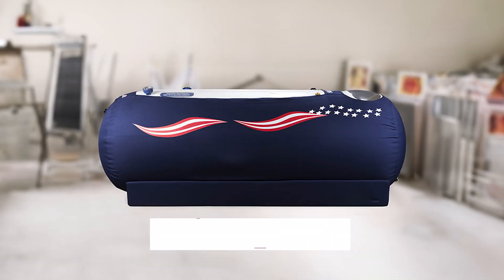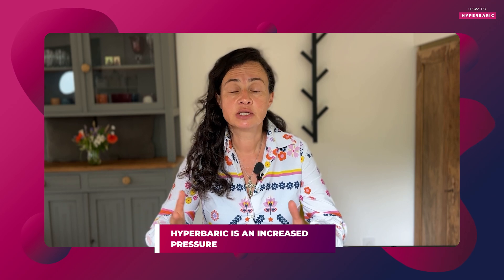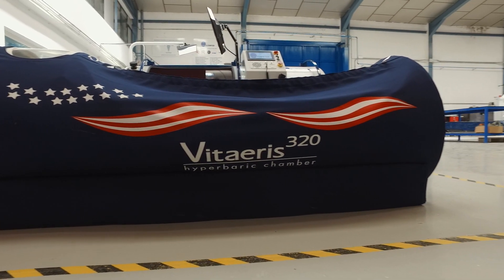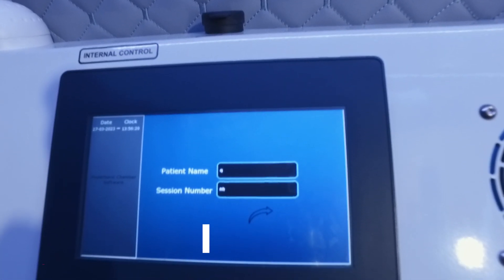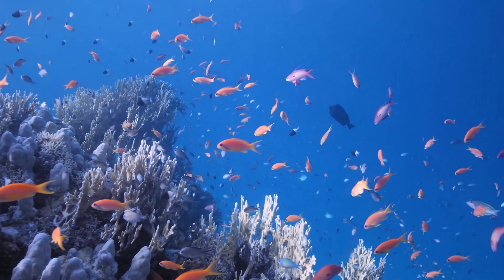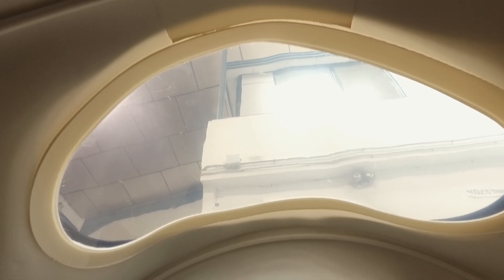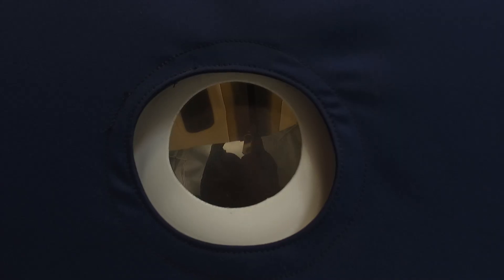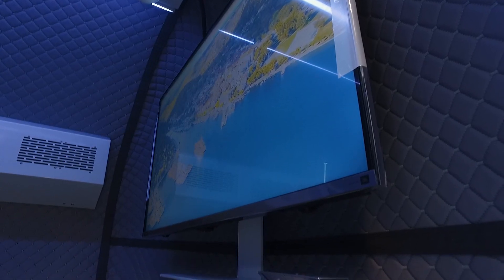The Truth About Soft Shell Hyperbaric Chambers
In this video, I explore whether soft hyperbaric chambers are effective or a waste of money. We'll discuss what hyperbaric therapy is, the differences between hard and soft chambers, and the health benefits of each. By the end, you'll know if a soft chamber is right for you.

Learning points:
- Differences between hard-shell and soft-shell chambers
- Health benefits of soft-shell chambers
- Impact of different pressure environments on stem cell production
- Conditions requiring high-pressure hard-shell chambers

Timestamps:
00:00 Do soft hyperbaric chambers work?
00:21 What is hyperbaric?
00:46 What types of chambers exist?
03:07 How do different chambers affect stem cell production? (Study explained)
05:16 Which chamber is better for different conditions?
06:27 How to start using an HBOT chamber?

ABOUT ME:
I teach how to integrate natural therapies with lifestyle changes to regain health, live longer and be healthy for as long as possible. I have a special interest in Hyperbaric Oxygen Therapy and I am on a mission to raise awareness about the benefits of HBOT. I host 'How to HYPERBARIC" podcast, a leading podcast about Hyperbaric Therapy.